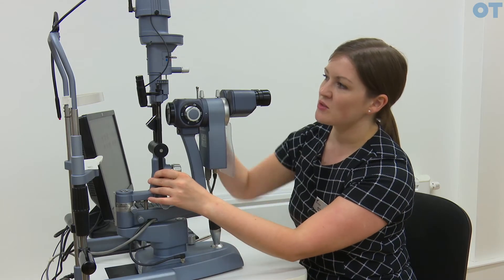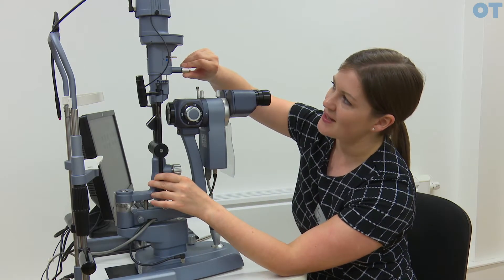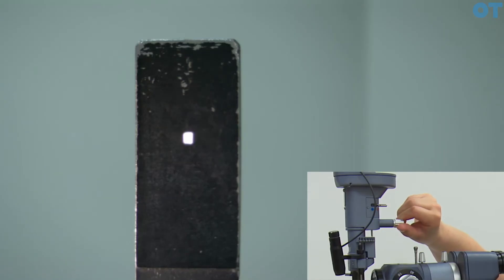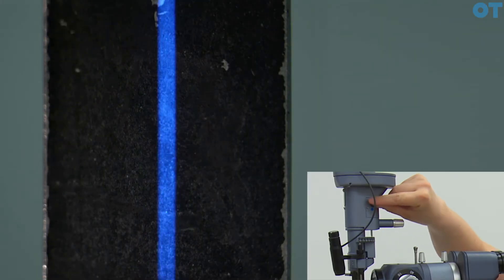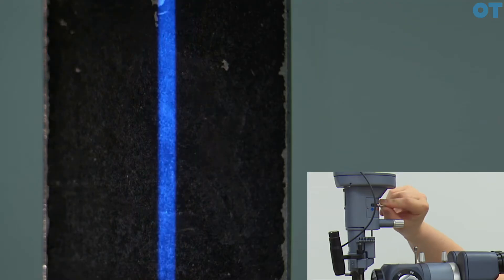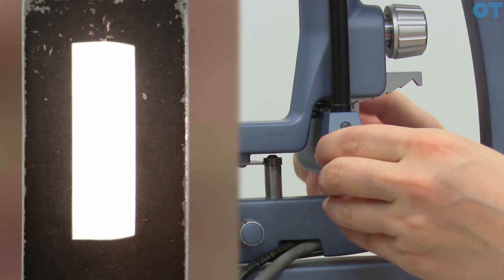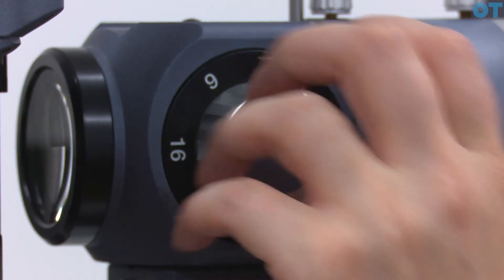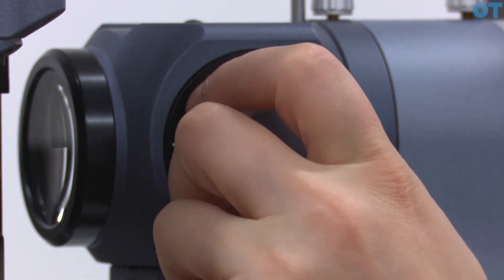OT skills guide: Slit lamp 101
This video was launched to OT members in 2016

Dr Janis Orr introduces the parts of the Haag-Streit style slit lamp biomicroscope. This video shows you how to change the filters and adjust the slit and how to decouple the illumination system from the observation system.